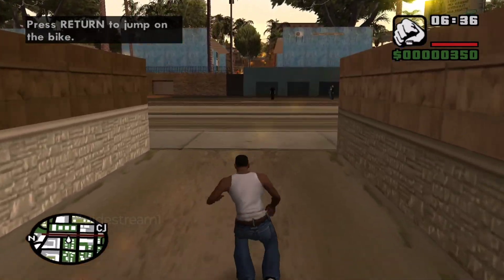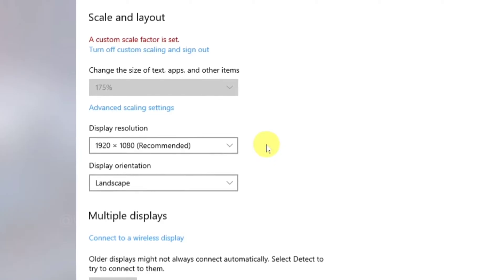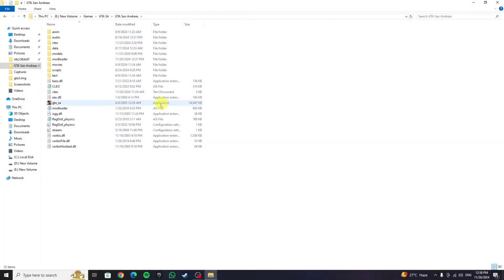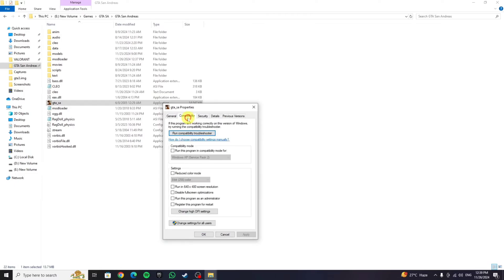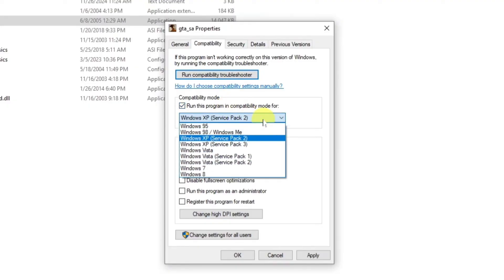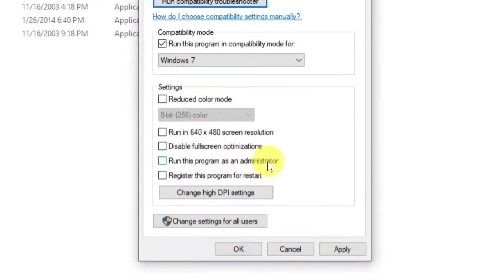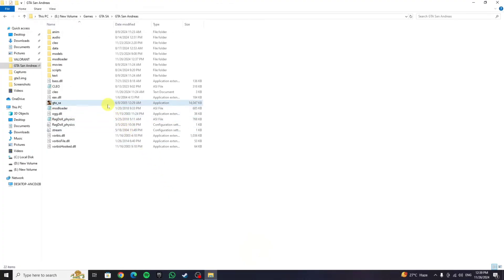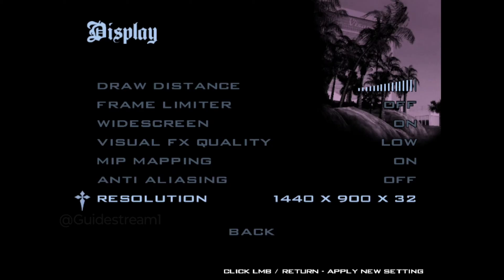How To Fix Resolution In GTA San Andreas | English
How To Fix Resolution In GTA San Andreas
GTA San Andreas Resolution Fix

In this video, I will show you how to fix resolution on Windows 10 in GTA San Andreas. Sometimes, the 1920x1080 isn't even available in the game's settings, so I have shown the exact steps on how to fix 1920x1080 resolution not showing

🛠️Queries solved in this video:
GTA San Andreas full Screen Resolution Fix
How to get 1920x1080 resolution in gta san andreas
GTA San Andreas full screen resolution fix 1366x768
How To Get 1920x1080 Full HD Resolution in GTA San Andreas
Cannot find 1536x864x32 video mode Fix for Win 10/11